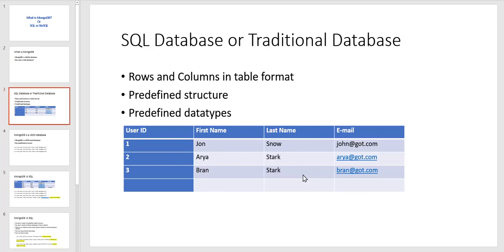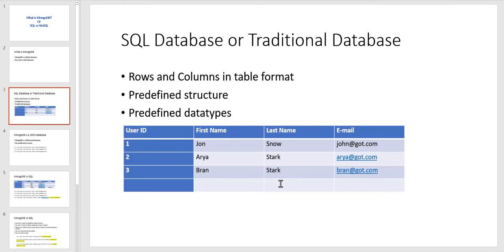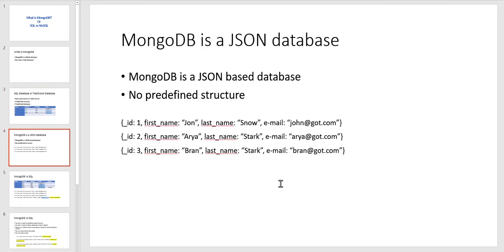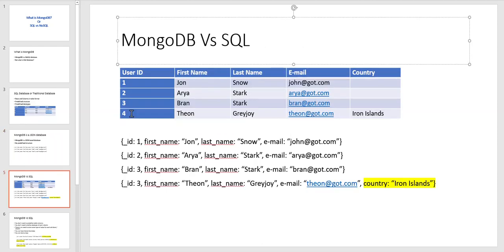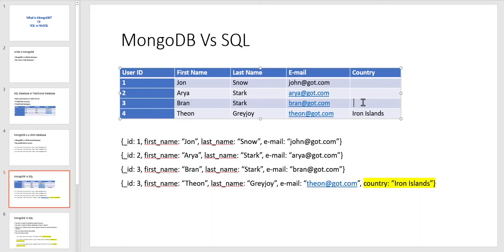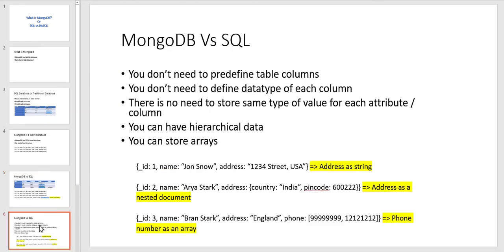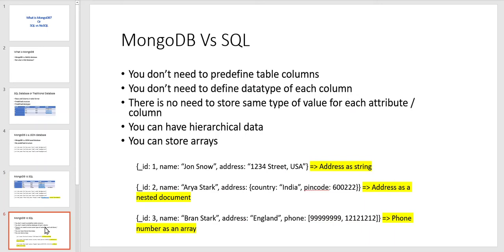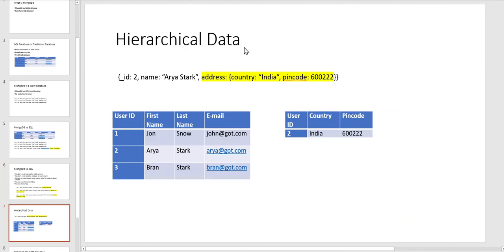What is MongoDB? Or SQL vs NoSQL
Difference between MongoDB and SQL database.